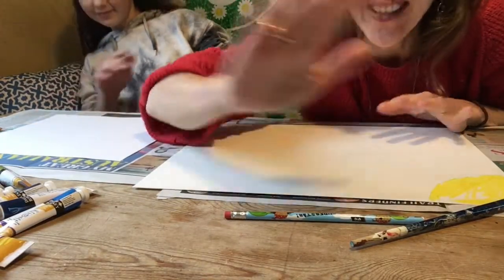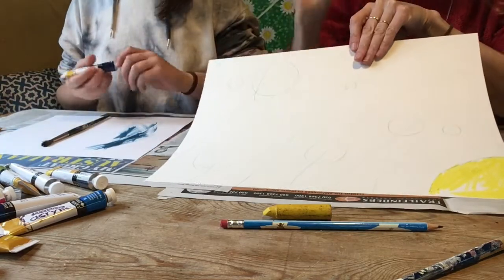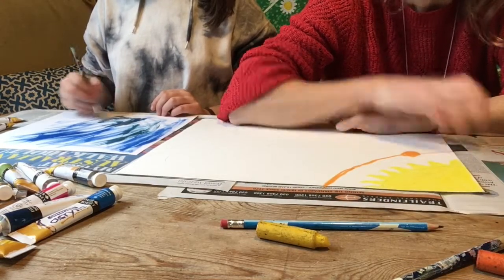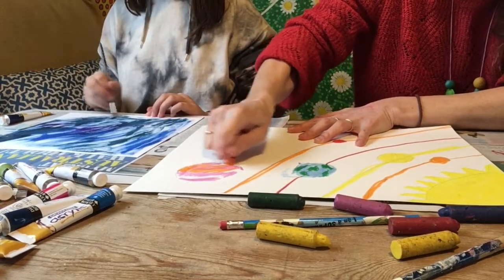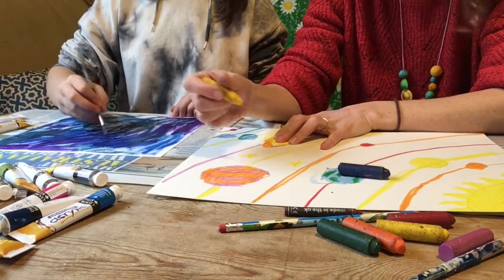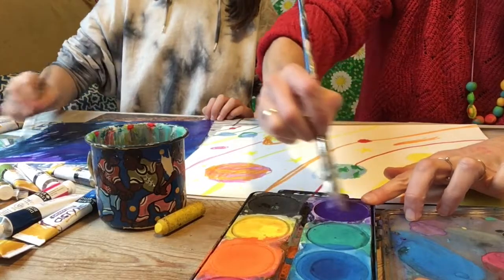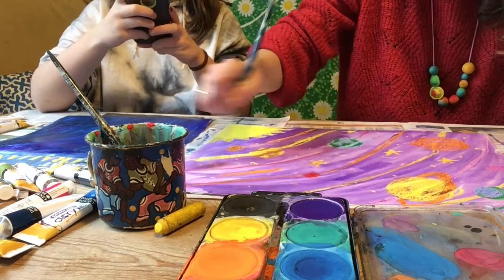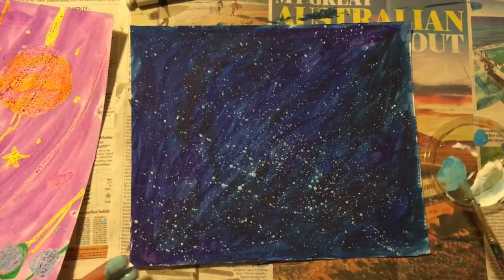Paintings of Space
We're making magic paintings of Space! (Wax resist).
We're using wax crayons, and watercolour paint.
We're also showing splatter painting.